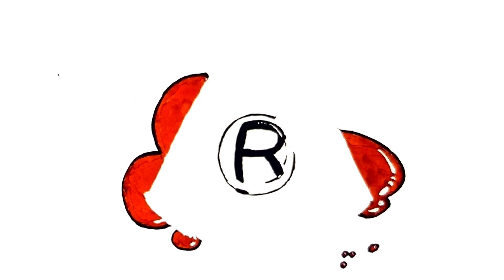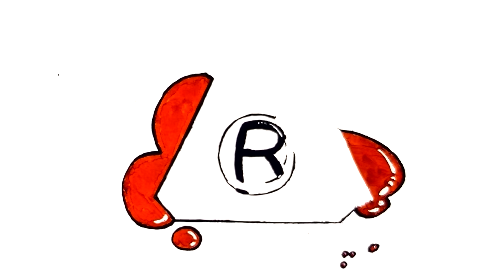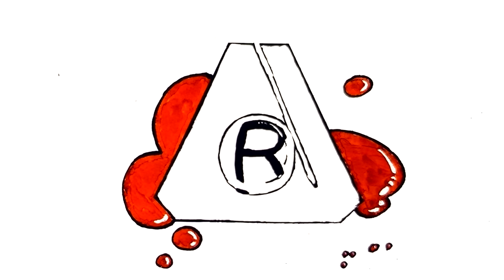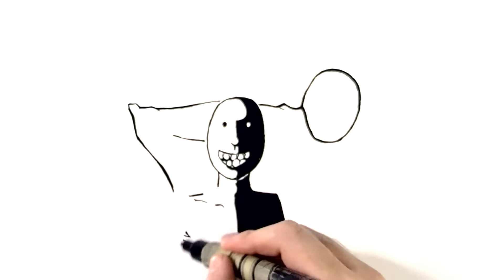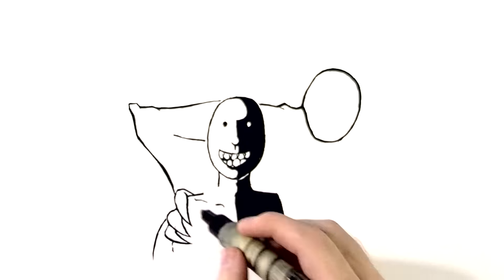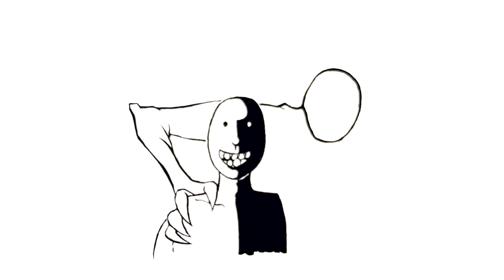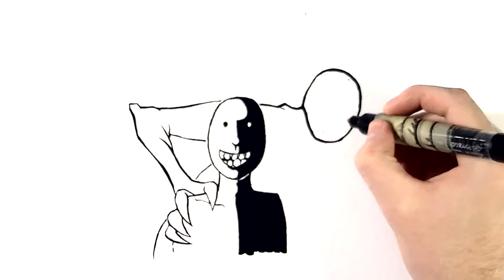THE OUIJA BOARD (feat. Creepyraven)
Normally stories about Ouija boards are about evil ghosts. This one could be considered a story about an evil ghost but it could also be about a ghost trying to warn a human. I thought that was pretty cool. Have fun listening to this creepy story.